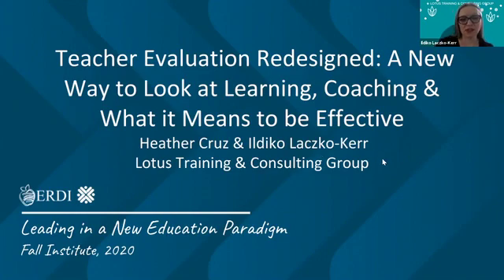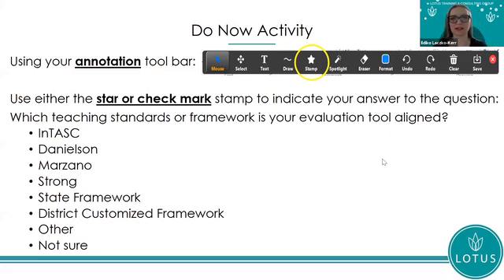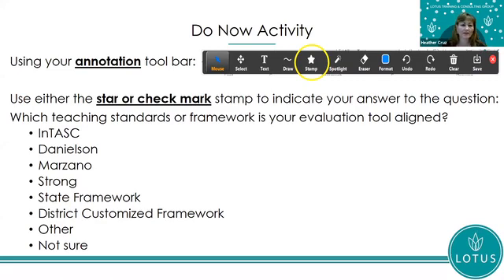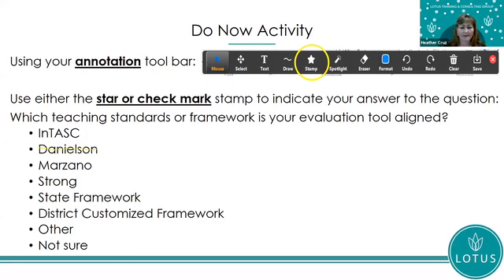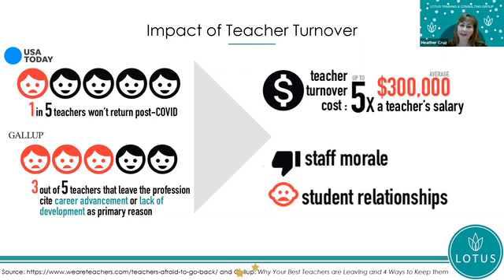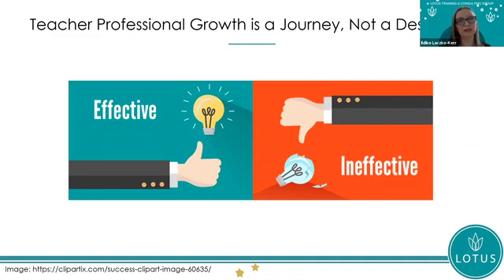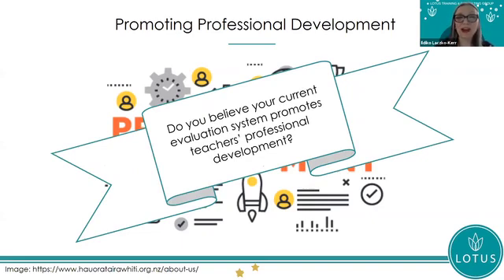Teacher Evaluation Redesigned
A New Way to Look at Learning, Coaching & What it Means to be Effective. With an ever increasing list of priorities, and shrinking budgets, school leaders often lack the time, tools and supports to efficiently and accurately diagnose effective instruction and practices.

This session will introduce leaders to strategies, techniques, and tools that they can use to redesign their teacher evaluation practices. By utilizing these tools, leaders can put teachers in the driver’s seat of their own professional development; thus, increasing engagement, saving administrators’ time, and empowering teachers.